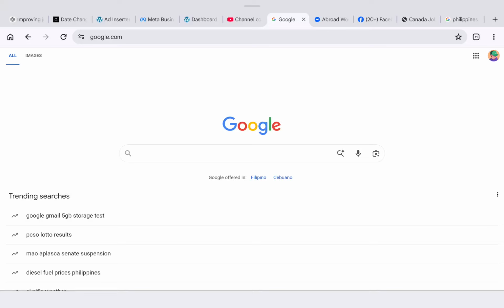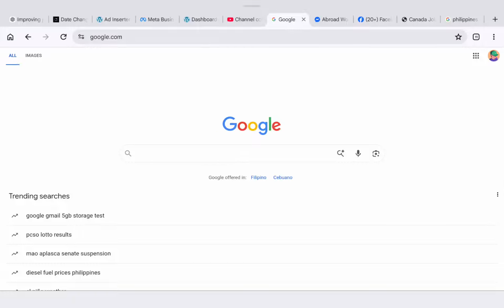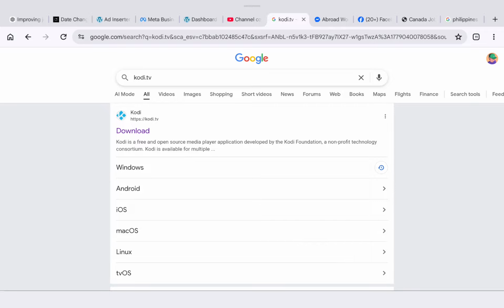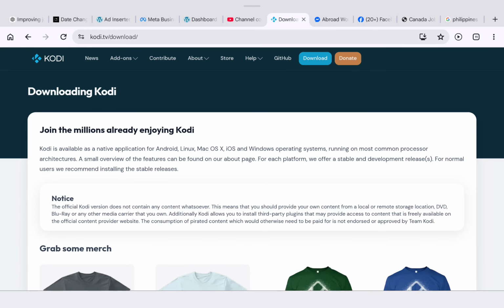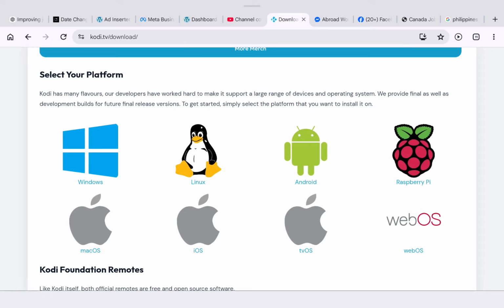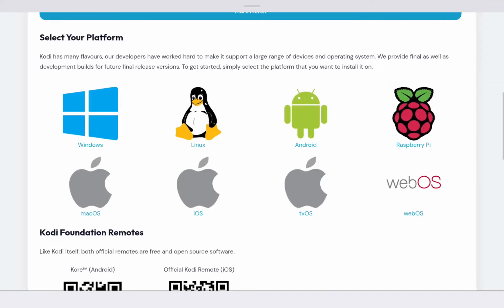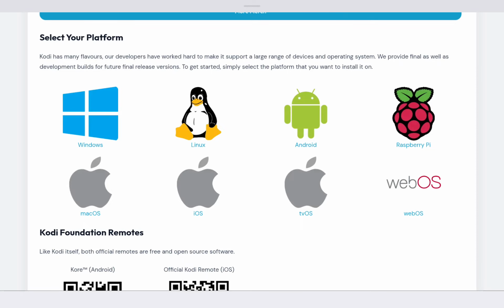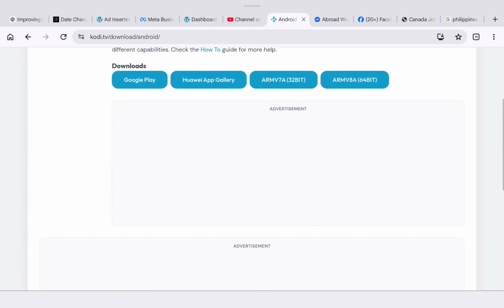NEW! 🔥How to Install Kodi V21.3 on Firestick & Android TV 2026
🔥 Learn how to install Kodi on Firestick & Android devices in 2026 with this easy step-by-step guide! Whether you're using an Amazon Firestick, Fire TV, Android TV, smartphone, or tablet, this tutorial will help you get Kodi installed quickly and safely.

In this video you’ll learn:
✅ How to install Kodi on Firestick
✅ How to install Kodi on Android devices
✅ Best settings for beginners
✅ How to avoid common installation errors
✅ Quick setup tips for smooth streaming

This 2026 Kodi tutorial is beginner-friendly and works on most compatible devices. Follow along and get Kodi running in just a few minutes! 🚀

📌 Devices Covered:
• Amazon Firestick / Fire TV
• NVIDIA Shield & more